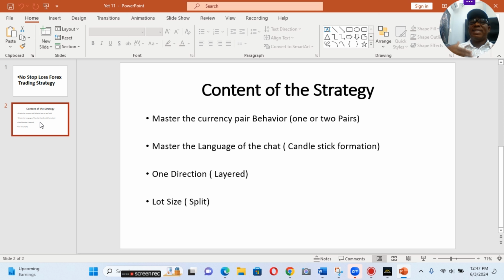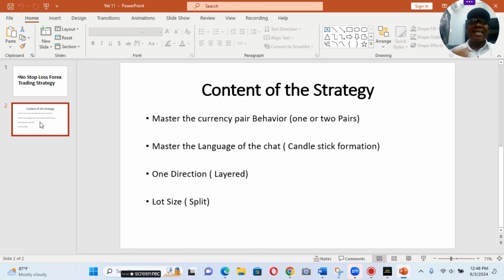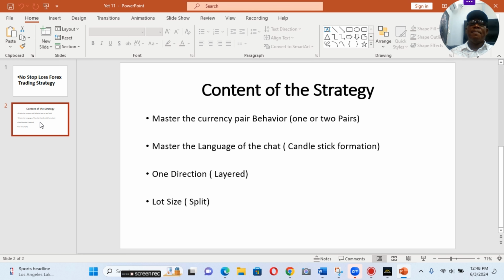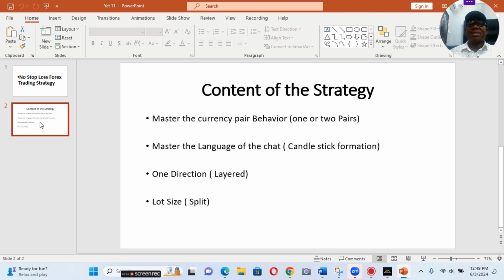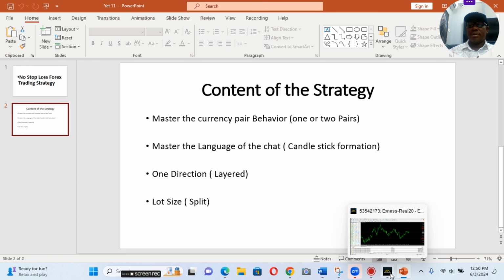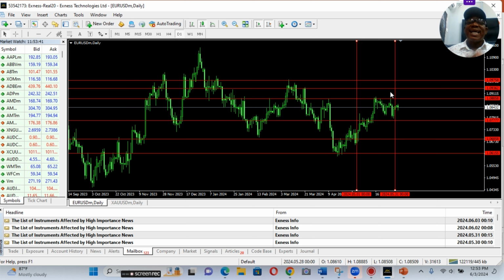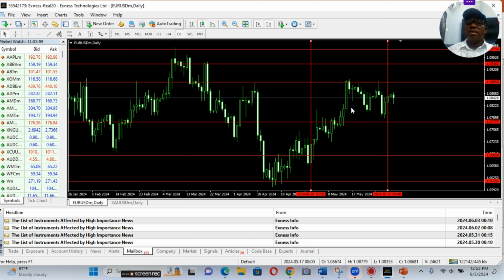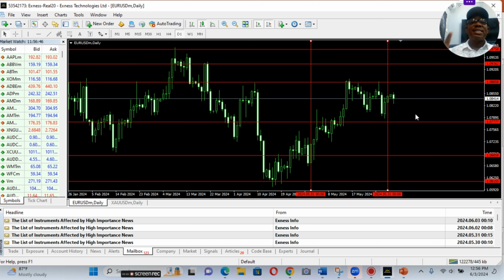No Stop Loss Forex Trading Strategy | Can I Trade Without Stop Loss?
No Stop Loss Swing Trading Strategy: Friend or Foe?
The allure of a no stop loss swing trading strategy is undeniable.  The idea of uncapped profits is tempting, but is it realistic?  This article dives into the world of trading without a stop loss strategy, exploring its potential benefits and inherent risks,  especially in forex trading.

No Stop Loss Forex Trading Strategy:  A High-Wire Act?

A no stop loss strategy  involves holding onto trades regardless of price movement.  While it offers the potential for  larger profits if the market moves in your favor, it also exposes your capital to potentially devastating losses if the market goes against you.

Can You Trade Without a Stop Loss?  Maybe, But Proceed with Caution.

Here are some factors to consider before employing a no stop loss forex trading strategy:

Increased Risk: The biggest drawback is the significant risk of ruin. One bad trade could wipe out your entire account.
Emotional Trading: The absence of a stop loss can lead to emotional decision-making, causing you to hold onto losing positions for far too long.
Discipline is Key: This strategy requires exceptional discipline and a strong understanding of risk management techniques to mitigate potential losses.
Alternatives to a No Stop Loss Strategy:

While a no stop loss strategy might seem appealing, consider these alternatives:

Trailing Stop-Loss: This dynamic stop-loss order automatically adjusts as the price moves in your favor, locking in profits while limiting potential losses.
Volatility Stops: Base your stop-loss on volatility indicators, allowing for more breathing room during market swings.
Position Sizing: Carefully manage your position size to ensure a single losing trade doesn't inflict a fatal blow on your account.
How to Put a Stop Loss in Forex Trading

Even with a well-defined forex strategy without a stop loss,  understanding how to place a stop-loss order is crucial.  Most forex trading platforms allow you to set stop-loss orders at various price points  to automatically exit a trade if the price reaches a predetermined level.

The Bottom Line:  Forex Trading with a Stop-Loss is Generally Recommended

While a no stop loss swing trading strategy  might seem tempting, especially for beginners, the risks far outweigh the potential rewards.  For most forex traders, a forex trading no stop loss strategy is not recommended.

Remember:

Risk Management is Paramount: A sound risk management strategy, including stop-loss orders and proper position sizing, is essential for forex trading success.
Discipline and Education: Success in forex trading hinges on discipline, emotional control, and a commitment to continuous learning.
By implementing sound risk management techniques and  educating yourself on various forex strategies, you'll be well on your way to navigating the forex market with  greater confidence.